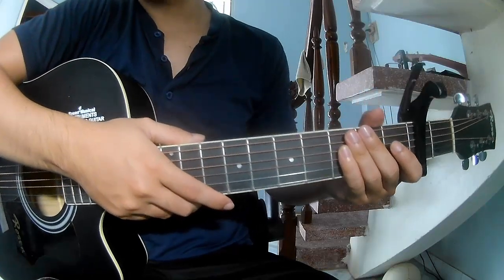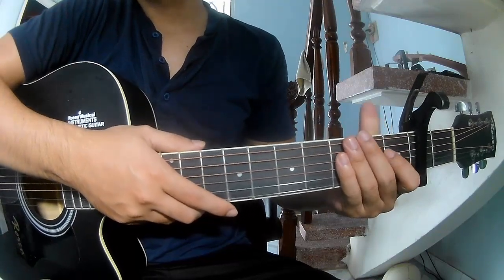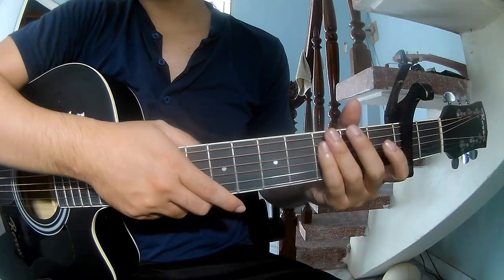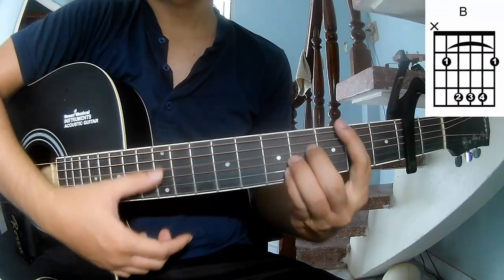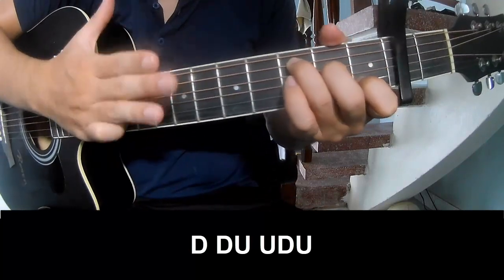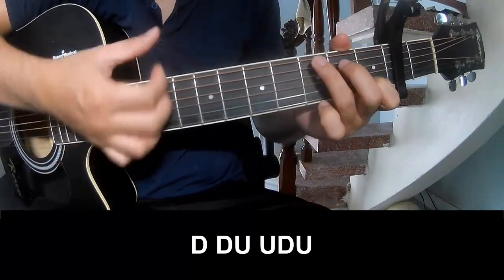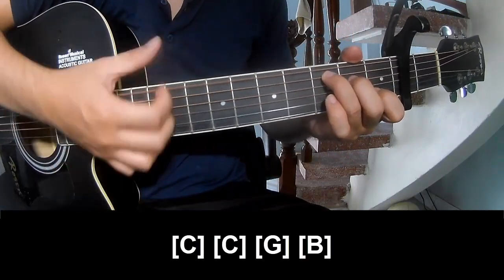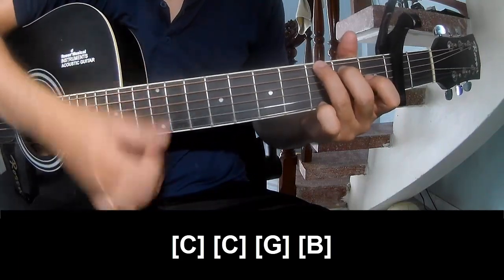How To Play Guitar Melatonin 130 By Wilbur Soot Version 1